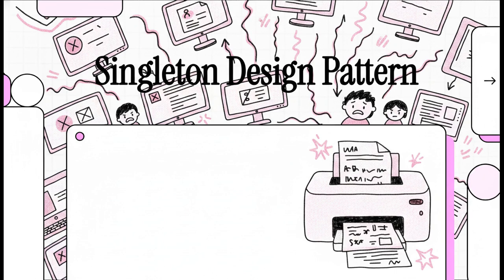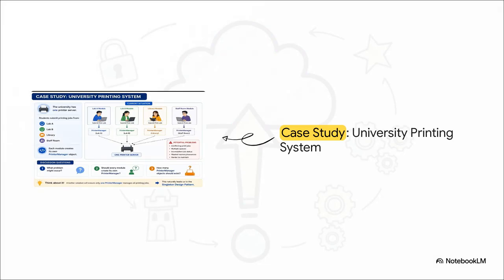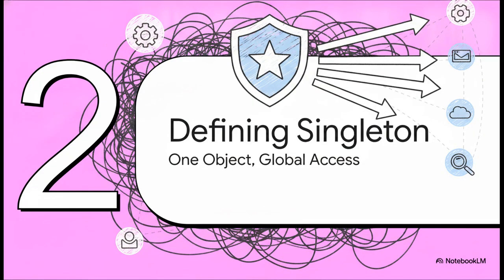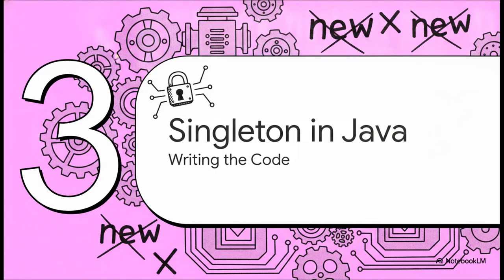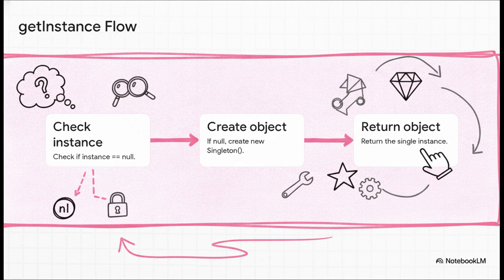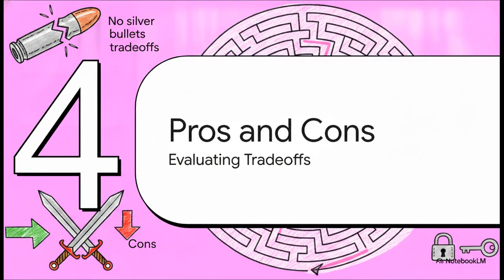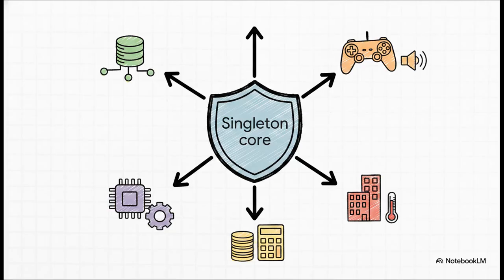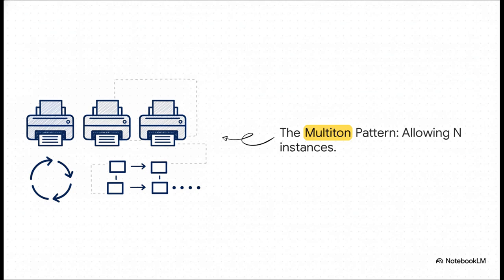Mastering the Singleton Design Pattern: From Theory to Implementation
The provided slides introduce the Singleton Design Pattern, a software development concept used to restrict a class to a single instance while providing global access to it. The material outlines foundational Object-Oriented Programming principles, such as encapsulation and the use of static members, to explain how this pattern functions in Java. Through practical examples like printer queues and database managers, the sources demonstrate how maintaining one unique object prevents resource conflicts and memory waste. A detailed code walkthrough illustrates the necessity of a private constructor and a specialized method to manage the object’s creation. Additionally, the presentation addresses the trade-offs of the pattern, including its benefits for centralized control and its drawbacks regarding testing difficulty. Finally, the text explores advanced variations like the Multiton Pattern, which expands the concept to a specific, limited number of instances.